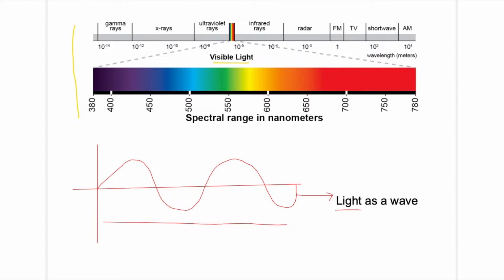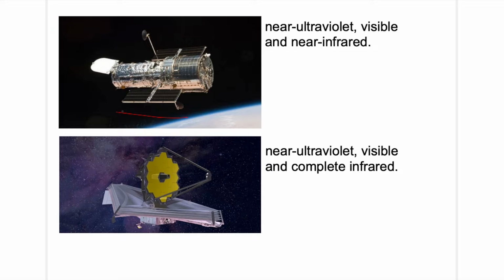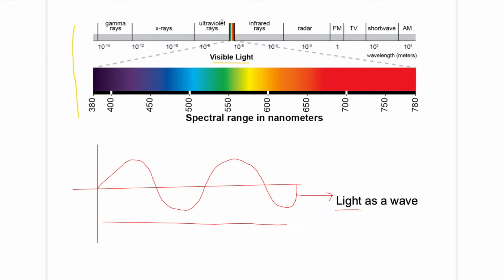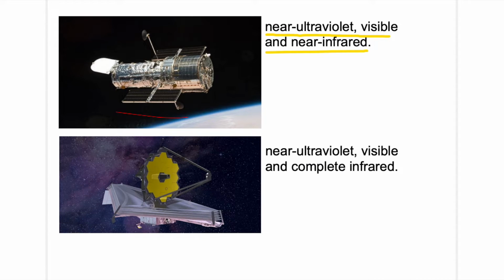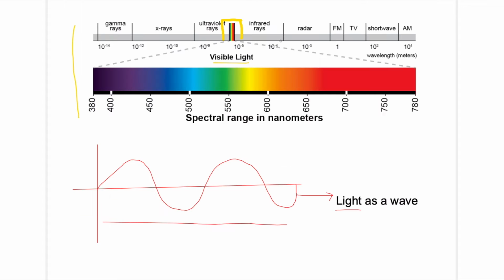Light Spectrum! JWT 2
So today im going to talk about the light spectrum, this video will talk about the range or the distance uptill the james webb telescope can and a lot more! Thankyou for watching!